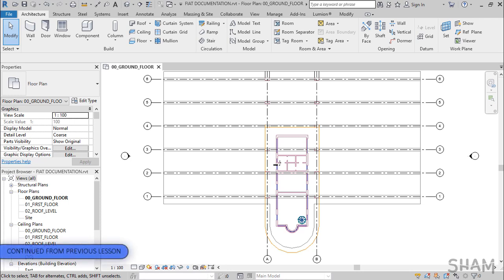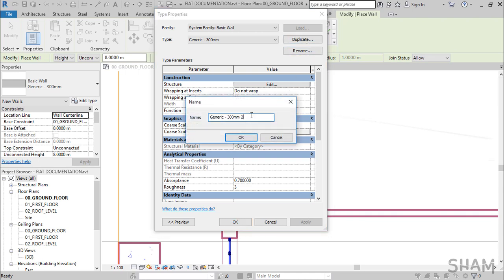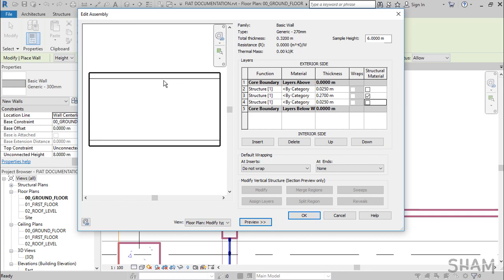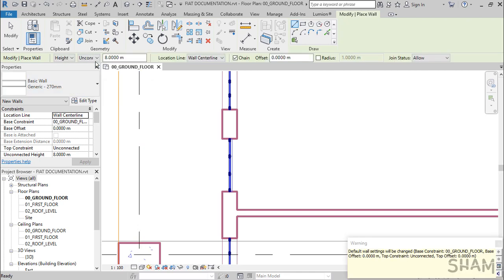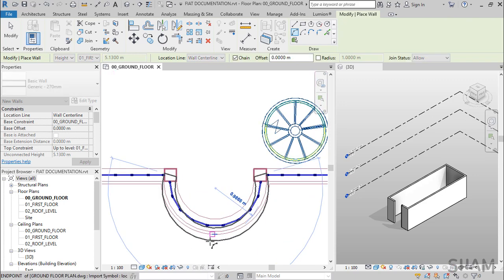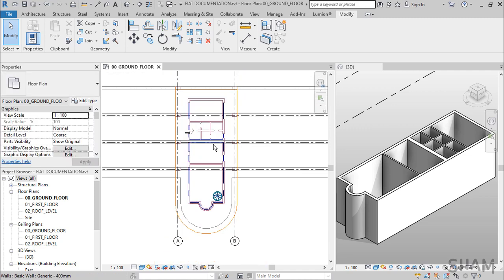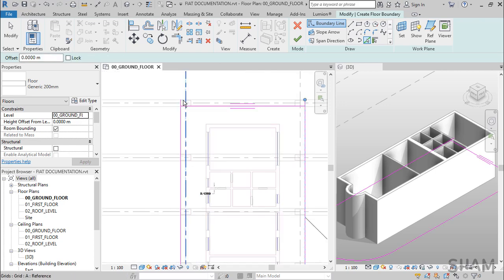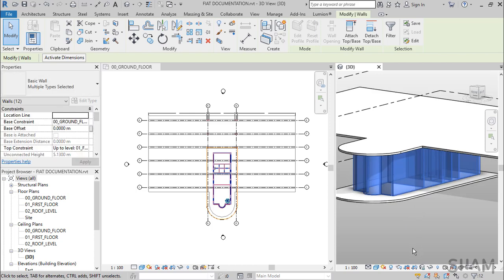Walls And Floors In Revit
In this lesson we will see how to create fiat walls and floors